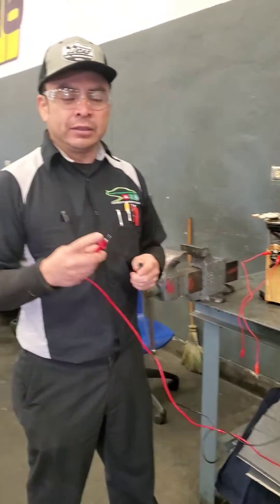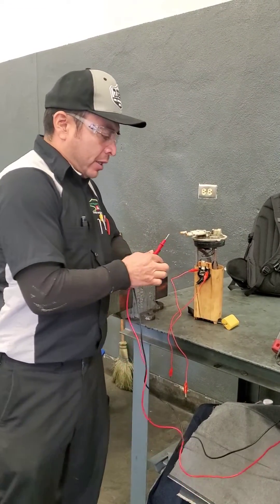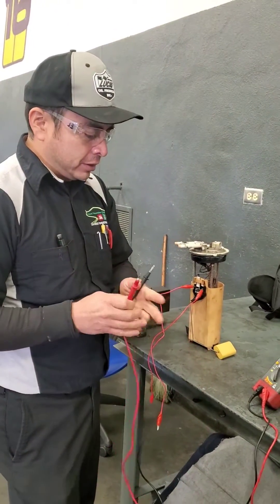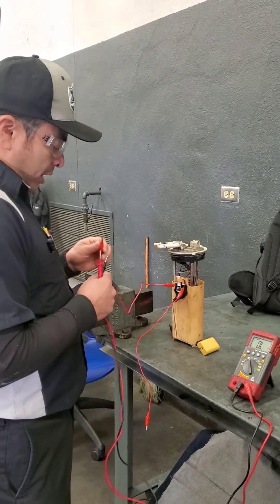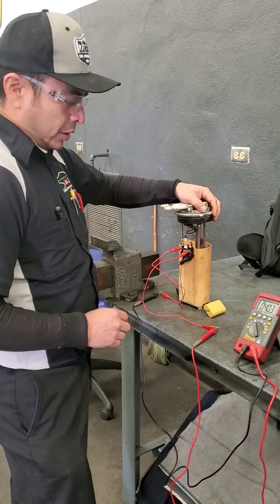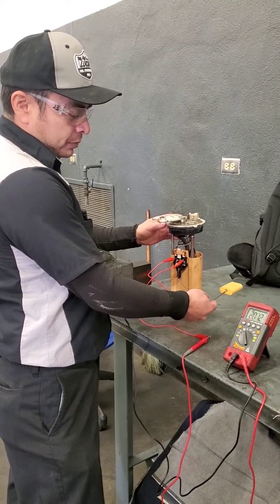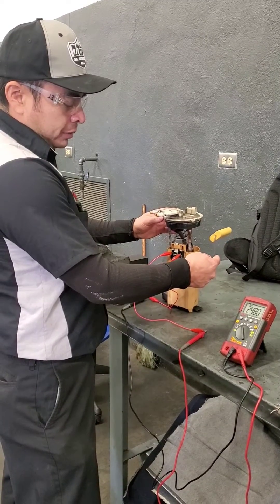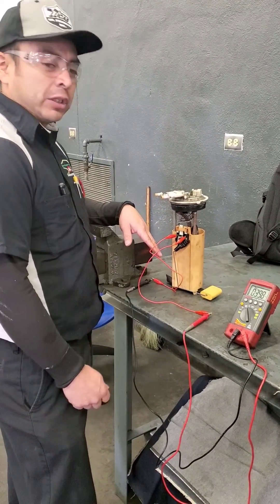Fuel pump sending unit resistance check test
This time we have a Fuel pump module removed due to a fuel pump check valve failure.  Module will be replace. As part of our training at LATTC in Los Angeles CA, I decided to shoot a video on how to do a fuel sending unit resistance check. This test can help a technician when facing erratic fuel gauge issues. Note that this is not the only test that can help when diagnosing fuel gauge problems. Enjoy and God bless.